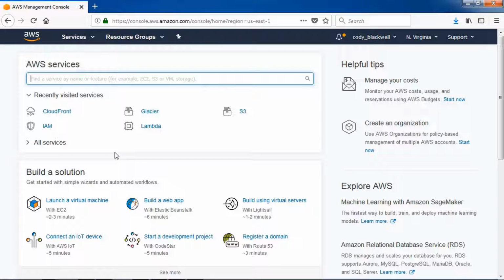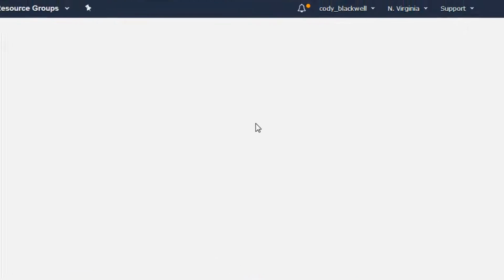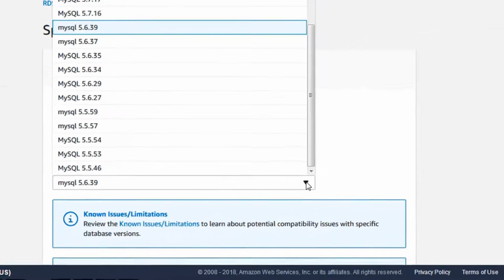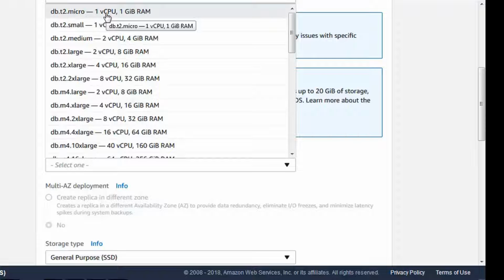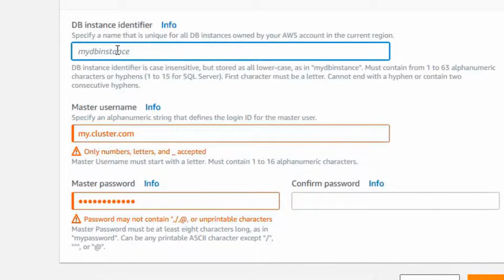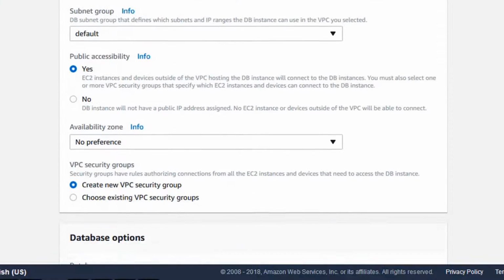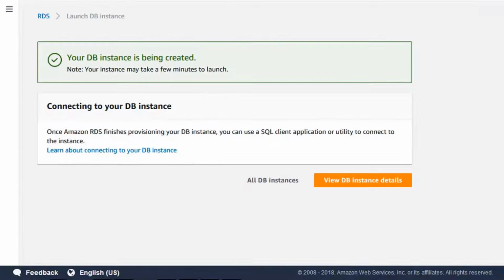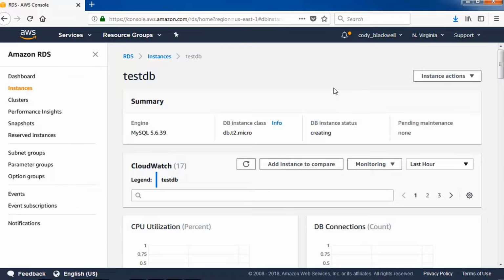Implement RDS | Alchemy InfoTech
Amazon Relational Database Service (Amazon RDS) is a web service that simplifies setting up, operating, and scaling a relational database in the AWS Cloud. The service provides cost-efficient, resizable capacity for an industry-standard relational database and manages common database administration tasks.

In this video, you will learn to create and configure a simple Amazon RDS instance.